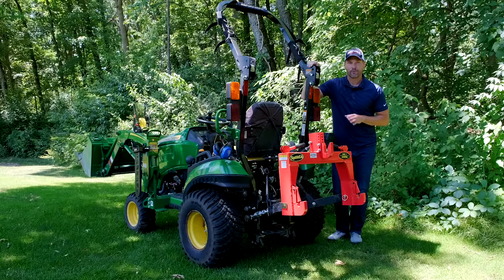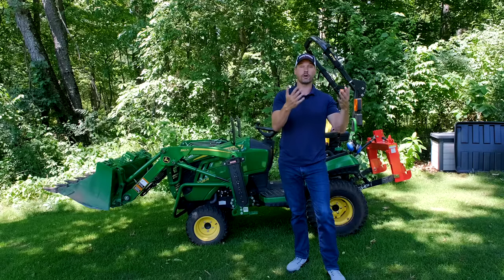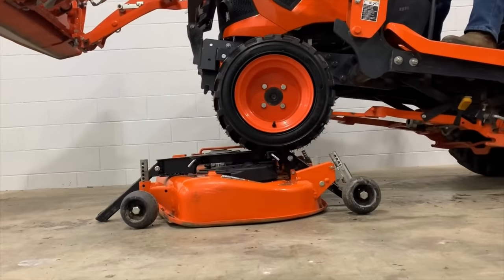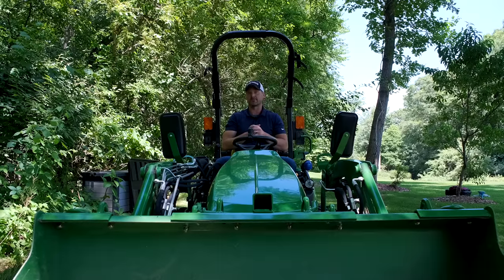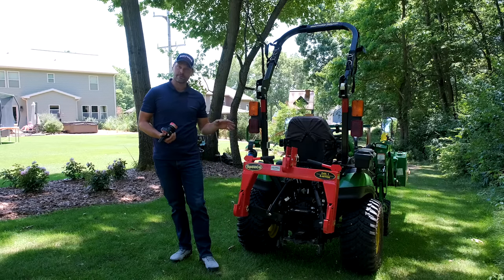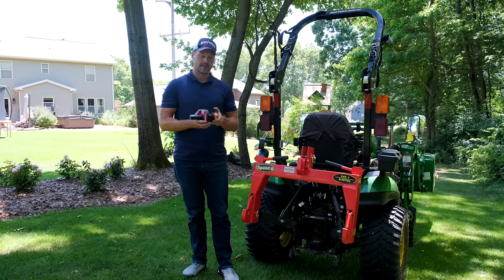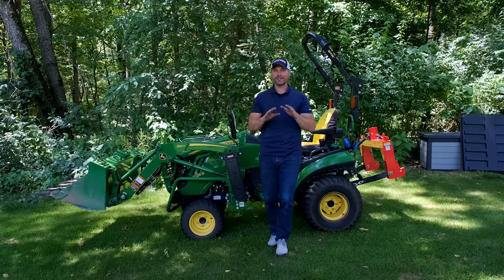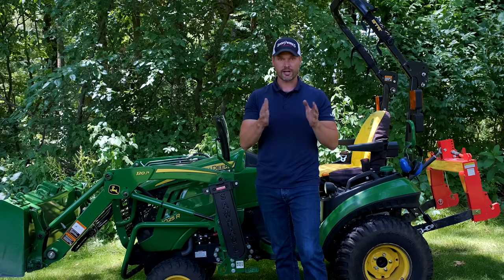TOP 10 OLD TIMER TRACTOR TIPS: MAKING TRACTOR TIME A LITTLE EASIER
In this day in age there are all sorts of add-ons and accessories you can use to make using a tractor easier. From stepping on and off, to craning your neck to see behind you, sitting in the seat of your tractor can wear you down. We'll cover some of our favorite items we use to make our tractor experience that much better.

Save 5% with code GWT!